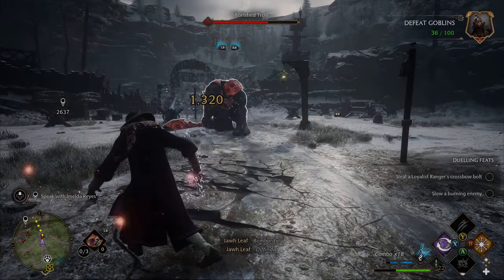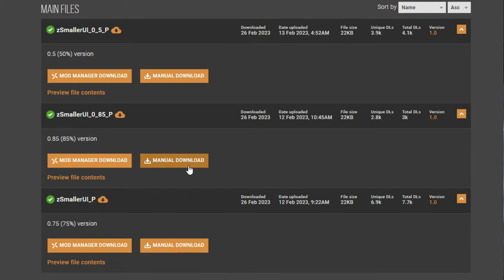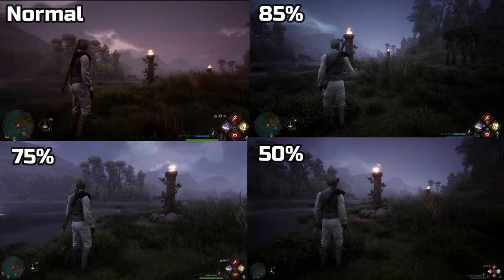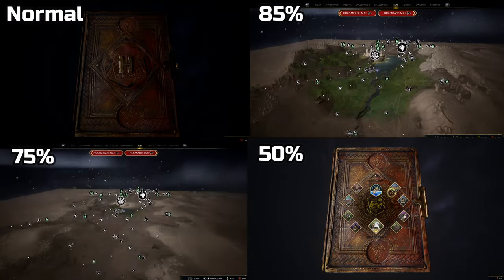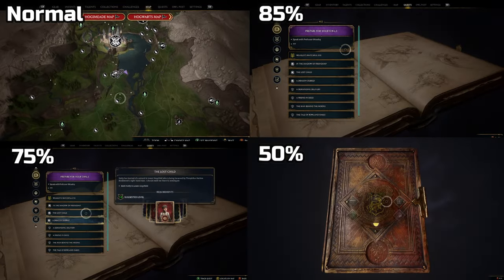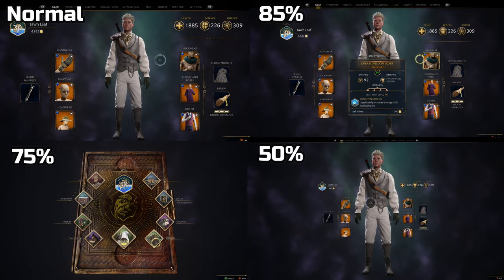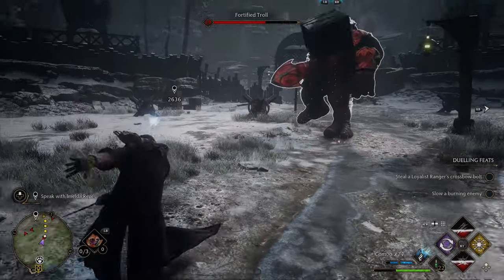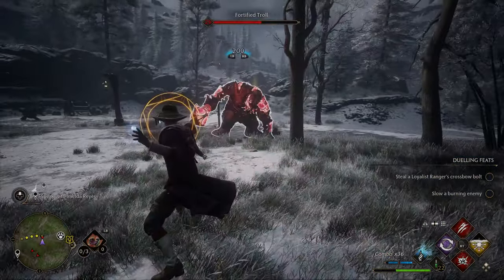Smaller UI in Hogwarts Legacy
Hogwarts Legacy Mod REDUCE THE SIZE of UI. Loving the smaller UI in hogwarts legacy. My favorite is 75% but let me know what your favorite UI size is.